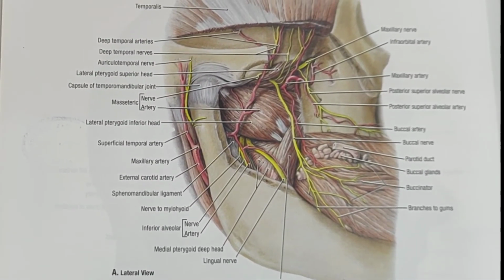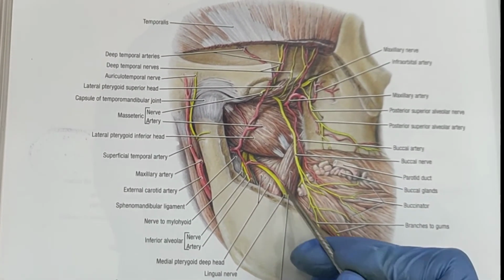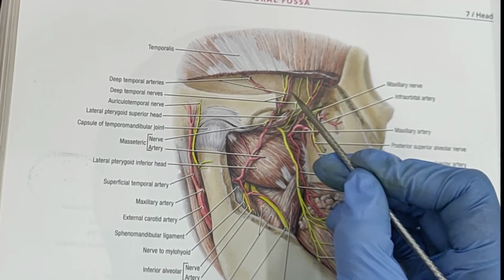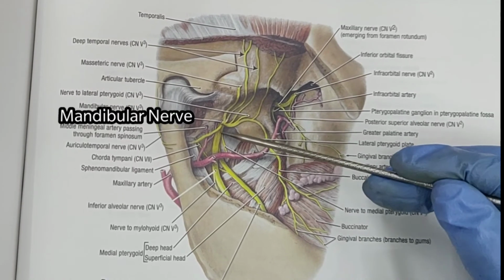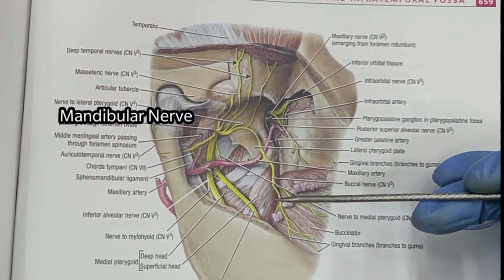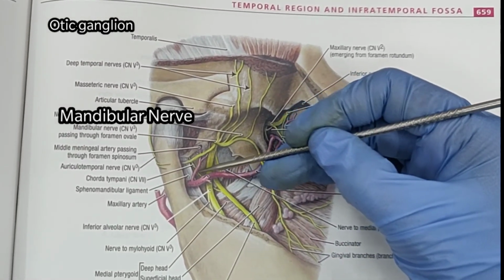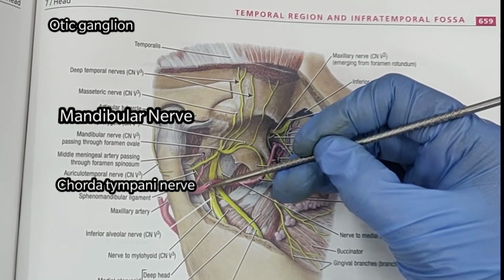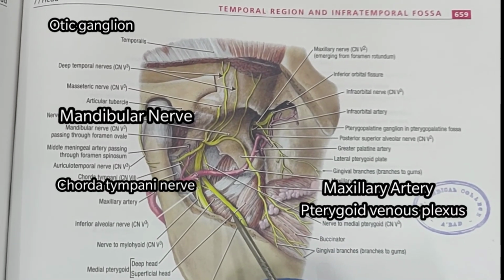BJMC : Infratemporal fossa